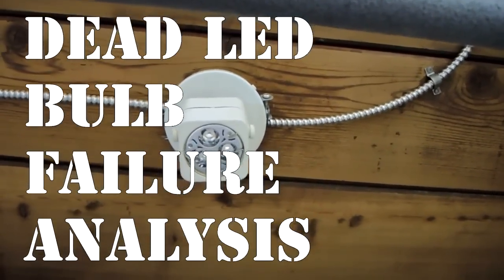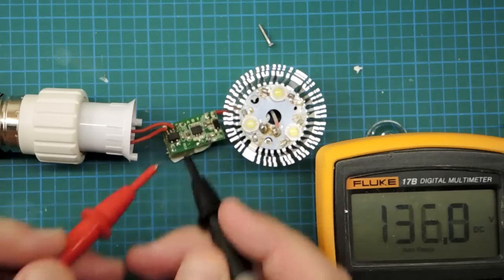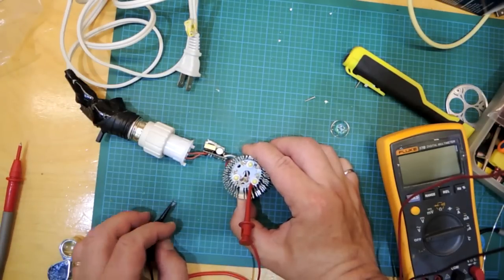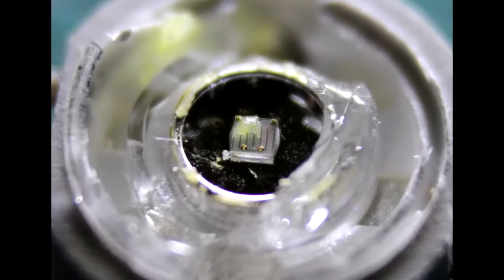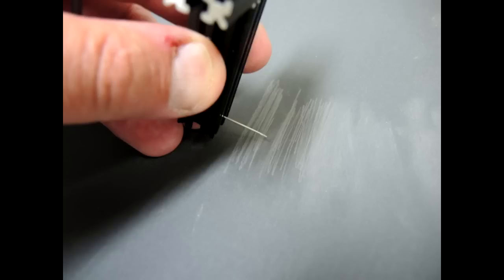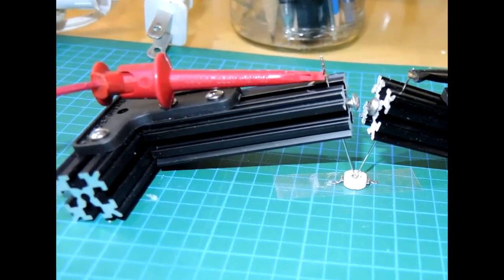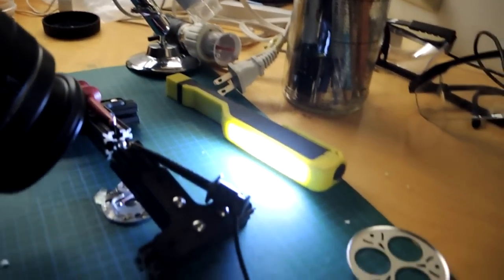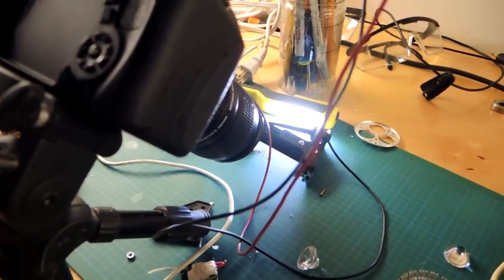Failure Analysis of an LED Light Bulb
A MR16 LED bulb stopped working in my house.  A perfect opportunity for some failure analysis!  The failure is traced to the LED... after a bit of decap the next challenge is to probe the wafer level LED with materials I could find in my workshop